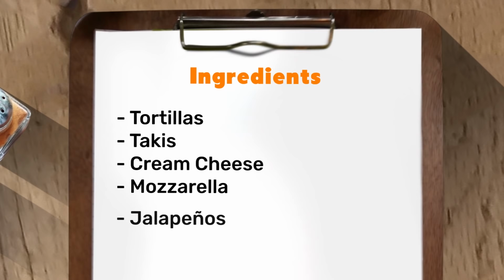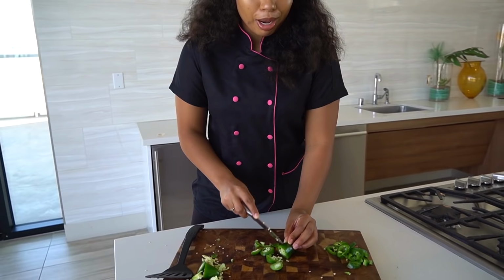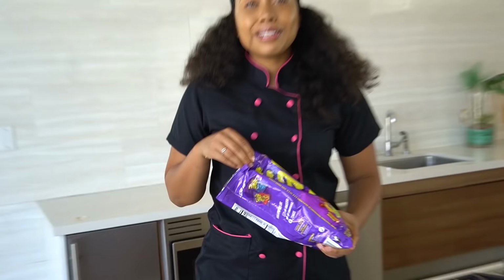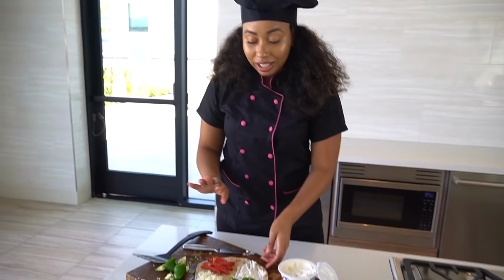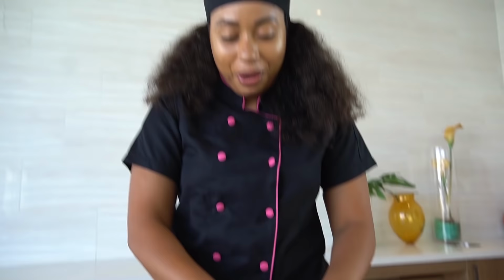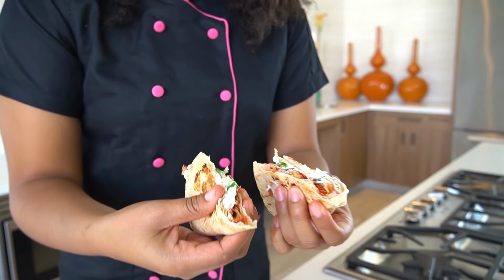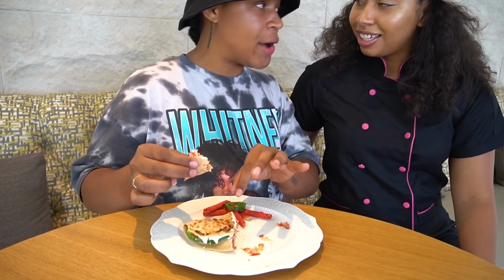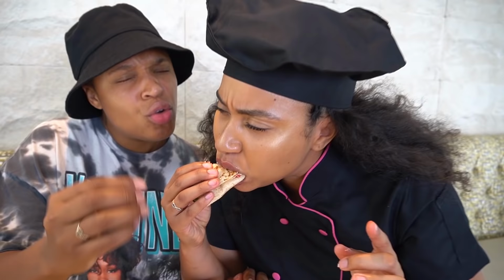Making Viral Tik Tok Snacks For My Girlfriend | NATALIE ODELL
I think Ezee had way too much fun being my last tester in this video lol. comment below if you want me to make a series out of trying tik tok snacks so you don't have to!! Also give me some good name ideas like (trick or treat etc) .. love you baddies!!!